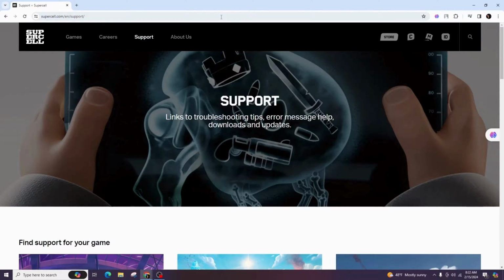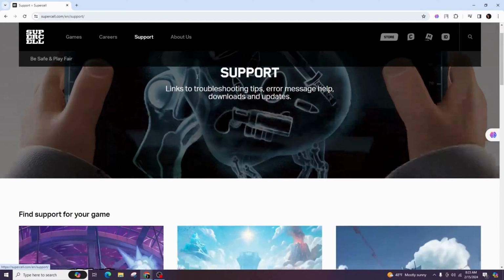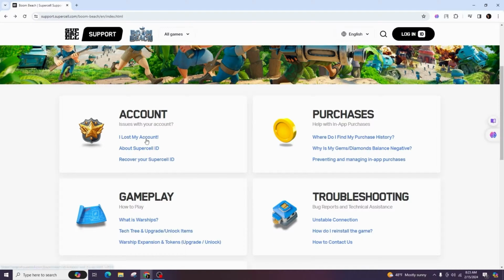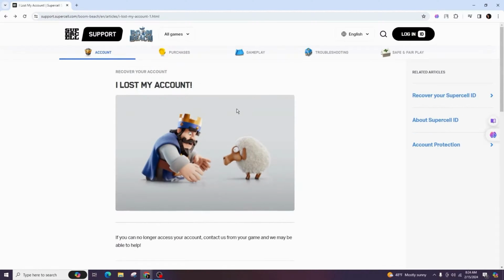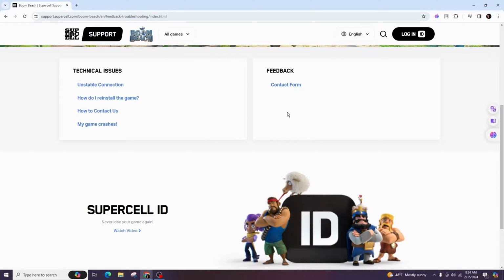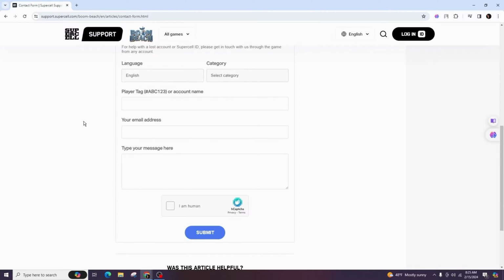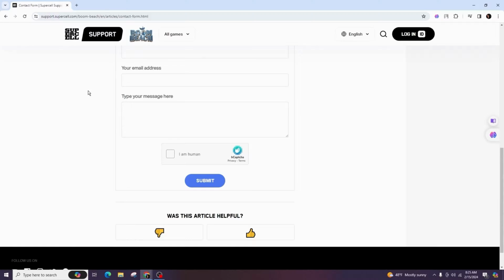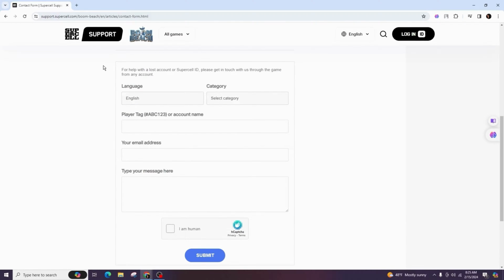How To Recover My Boom Beach Account (2024)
Lost access to your Boom Beach account in 2024? This guide provides step-by-step instructions on how to recover your Boom Beach account, ensuring you can resume your strategic gaming adventures without losing progress.

In this tutorial:
0:00 - Introduction
0:05 - How To Recover My Boom Beach Account (2024)

This video tutorial is your essential resource for regaining access to your Boom Beach account. Learn the latest methods and steps to recover your account, including contacting support and using account recovery tools provided by Boom Beach.

Don't let a lost account stop your strategic conquests - recover your Boom Beach account with ease using this comprehensive guide!